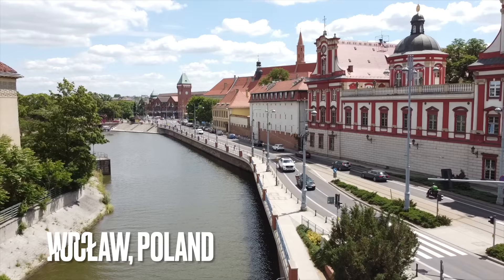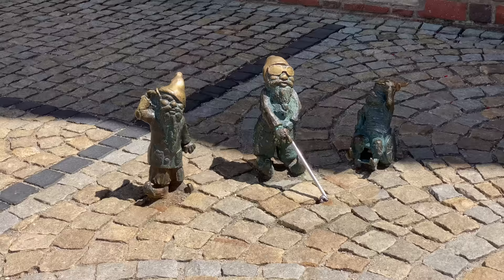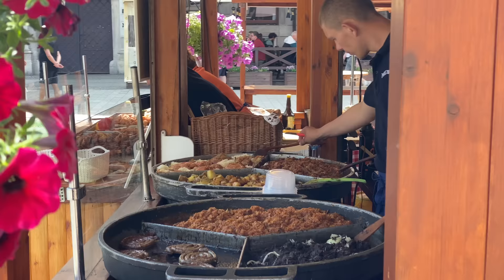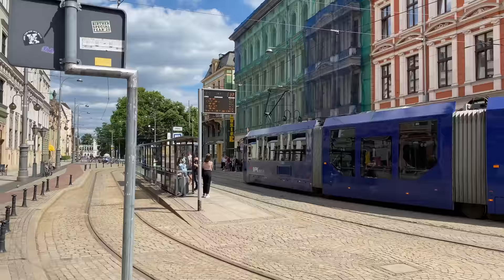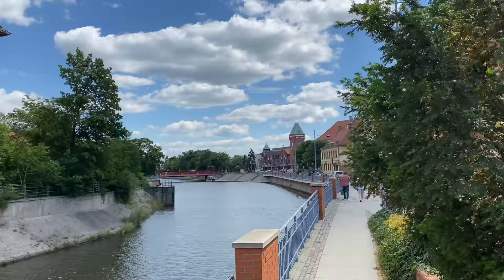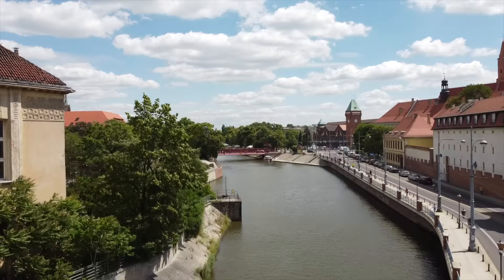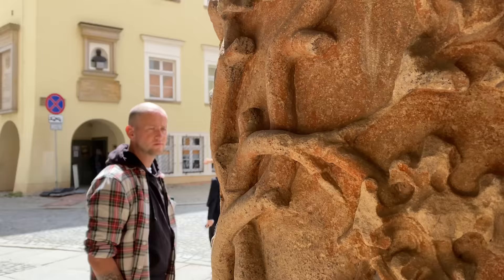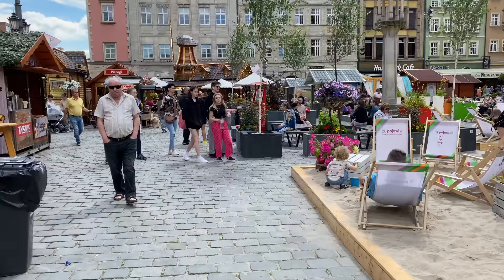First Time in Wroclaw 🇵🇱 (Poland’s Best City?)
Wroclaw! This place is amazing 🇵🇱
Wroclaw, Poland has been on our list for a long time, and we got to come to Wroclaw to make a video this week for you guys!
Enjoy the city with us.

Teresa Jacob

📚 Travel Research Tools we use:
Accomodation:

Naomi & Luke